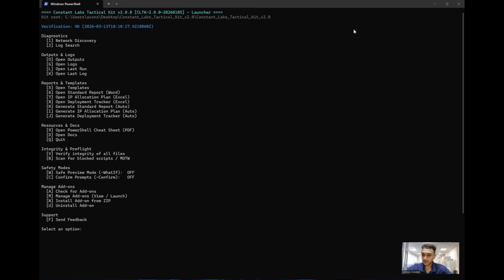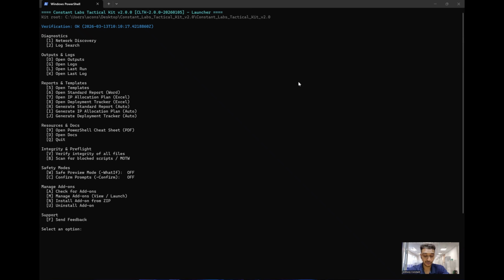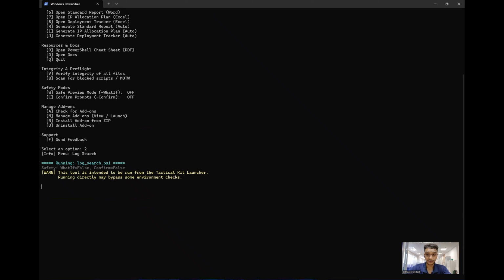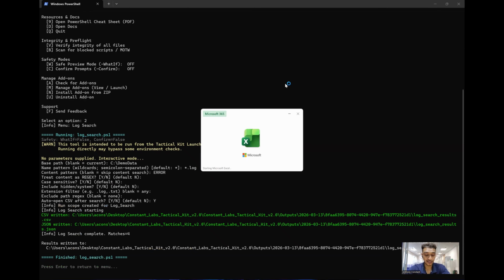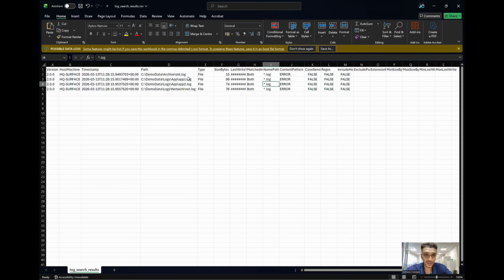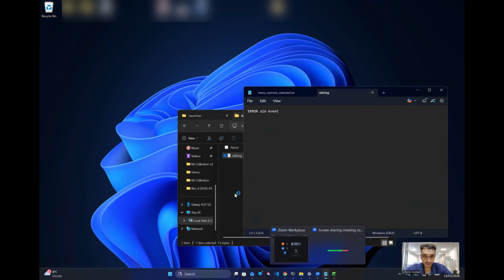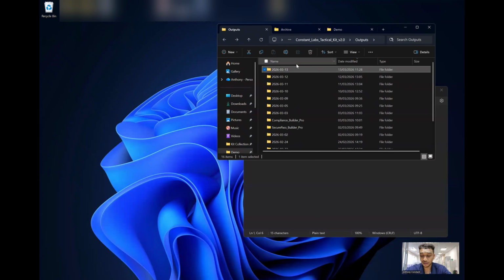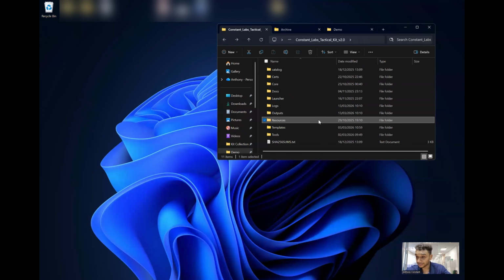Log Search Tutorial | Constant Labs® Tactical Kit (CLTK Demo)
00:00 Introduction
00:20 Log Search Setup
01:12 Executing a Search
02:20 Analysing Results
04:35 Final Thoughts

In this video, we demonstrate how to use the Constant Labs® Tactical Kit (CLTK) for log search and analysis.

This walkthrough covers:
- How to perform log searches
- Key features of the CLTK toolkit
- Practical usage examples

Perfect for security teams, engineers, and analysts looking to improve log visibility and investigation workflows.